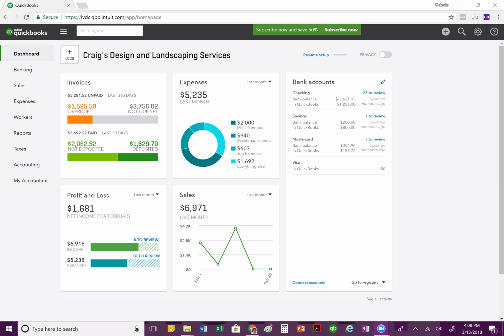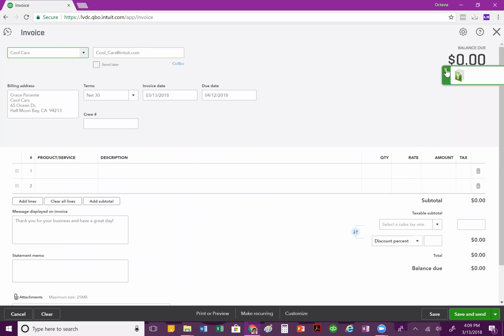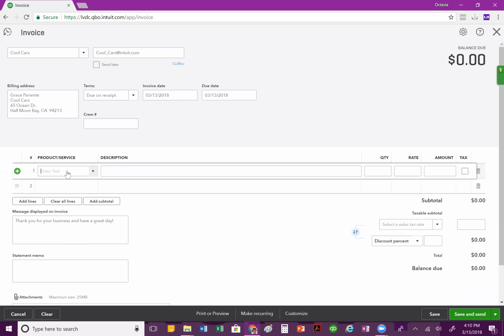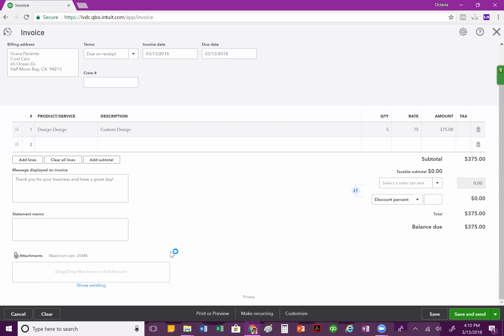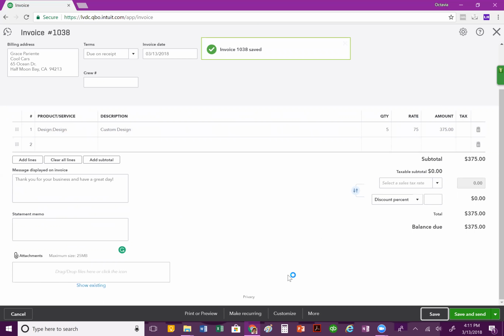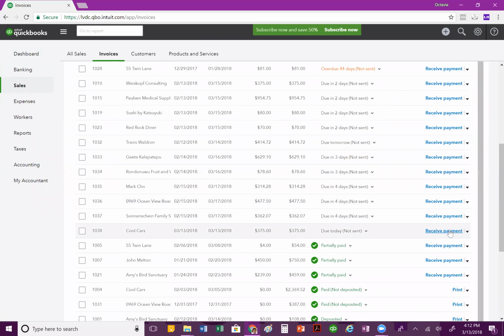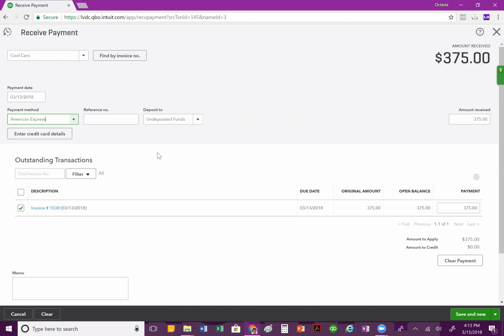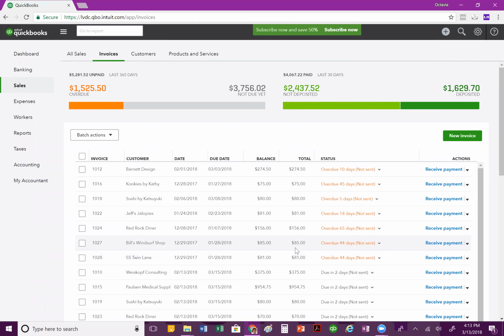How To Create & Process Invoices In Quickbooks Online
Octavia Conner is the CEO of Say Yes To Profits, a virtual CFO firm that helps consultants and service-based businesses have more money, more profits, and pay less taxes. For more information schedule a session today